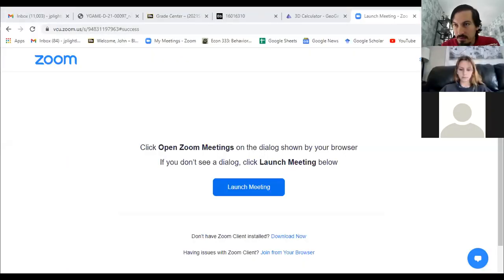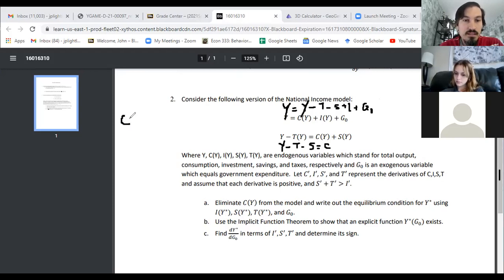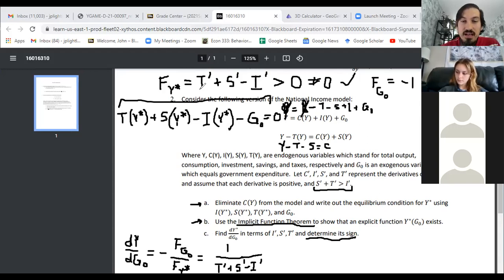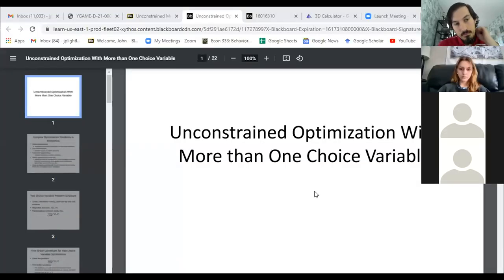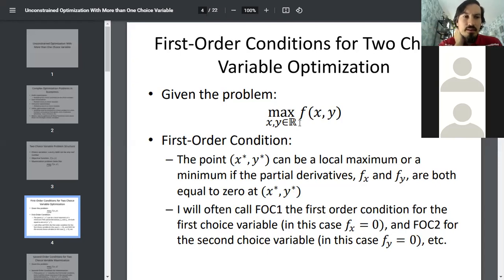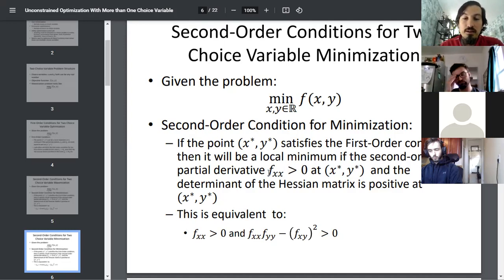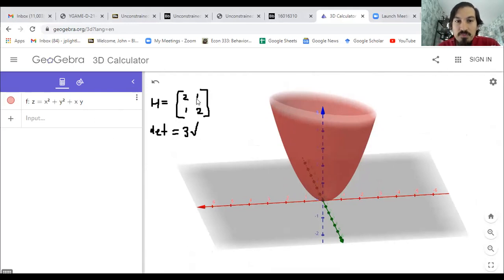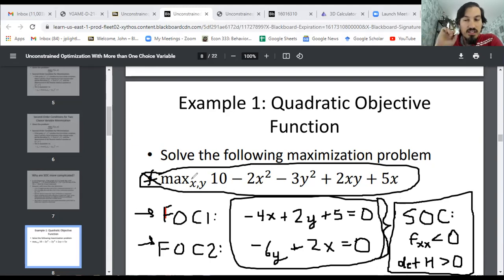Econ 403 Lecture 4/1/21